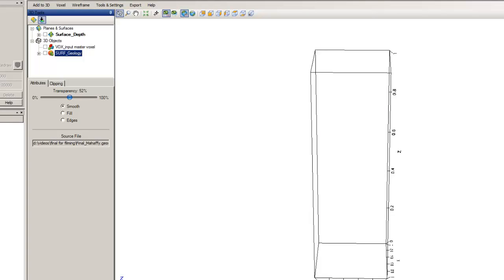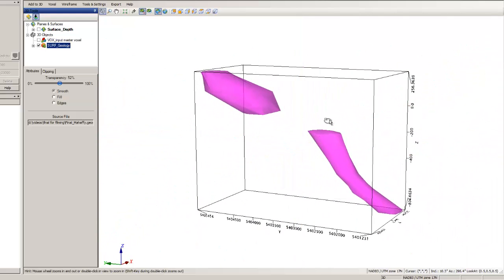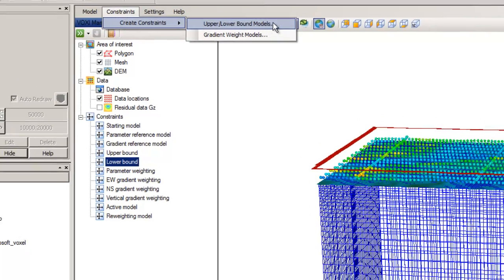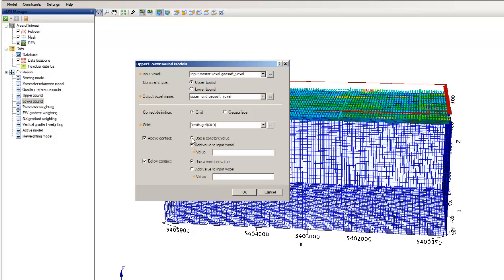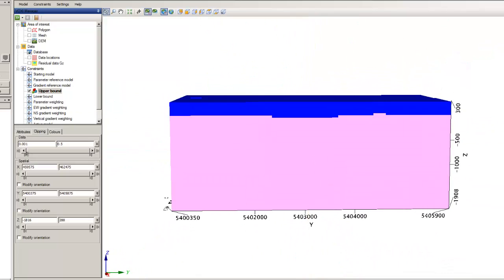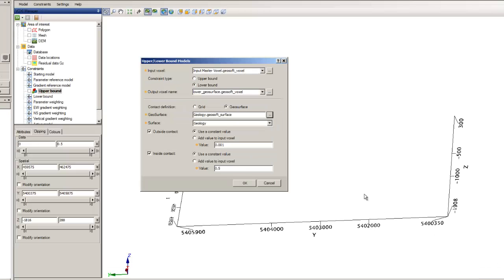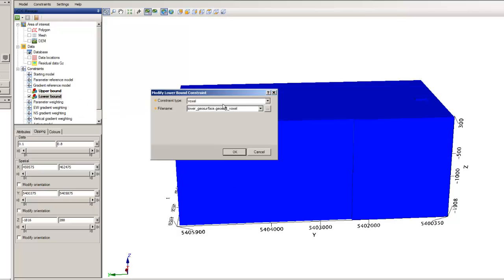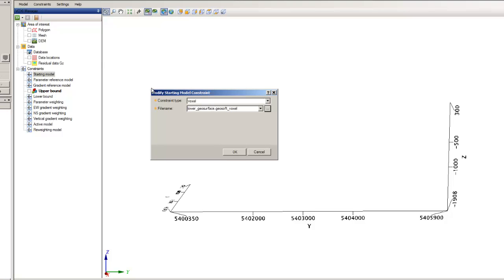VOXI Earth Modelling - How to define an upper/lower bound constraint in VOXI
Run an inversion with an upper/lower bound constraint used to force the inversion to produce a specific result.